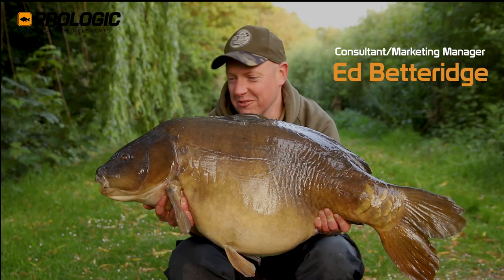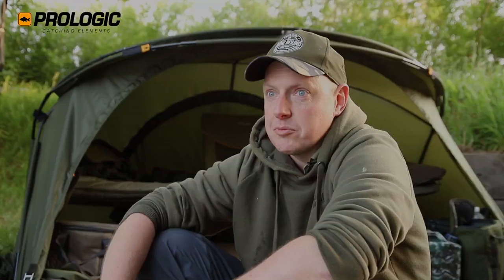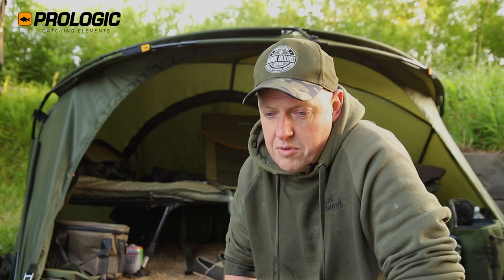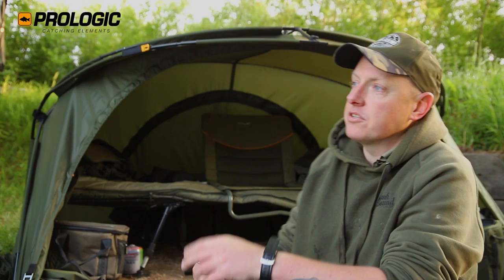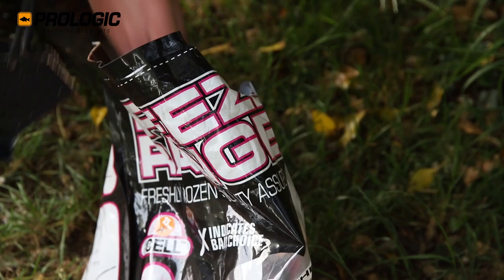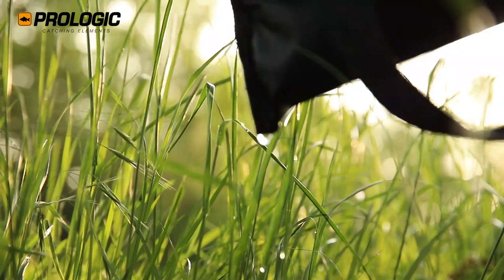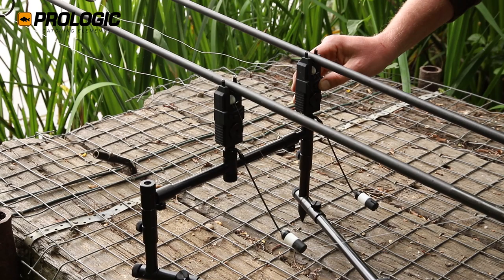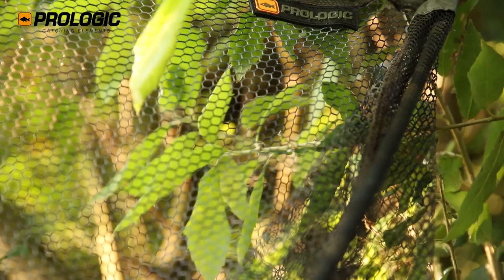Prologic - Vlog 1, Horton's Scar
Follow Prologic´s UK marketing manager, Ed Betteridge on his fishing trips, this is the first Vlog and Ed is excited about a BIG fish.